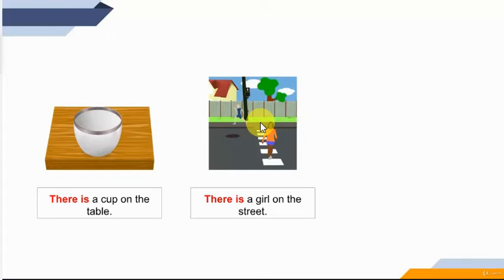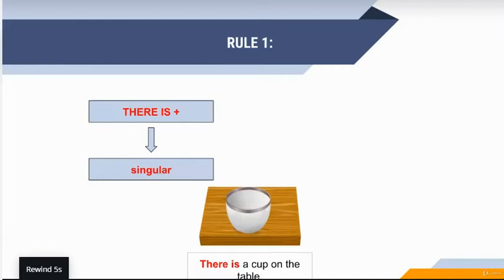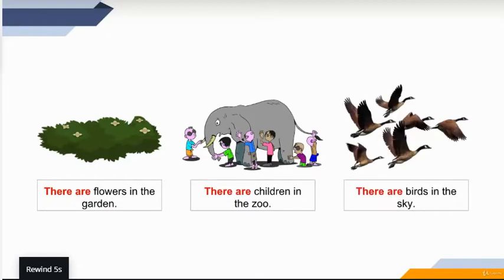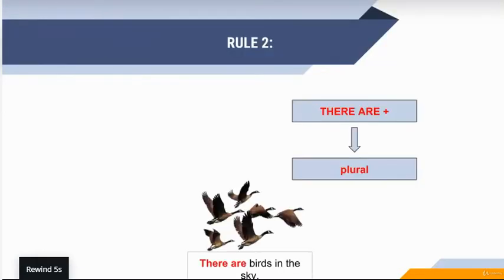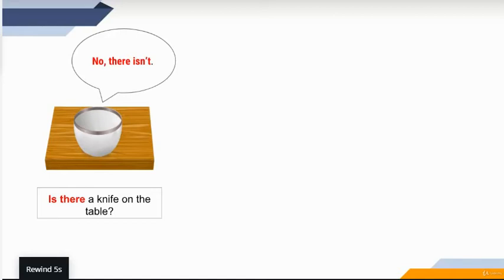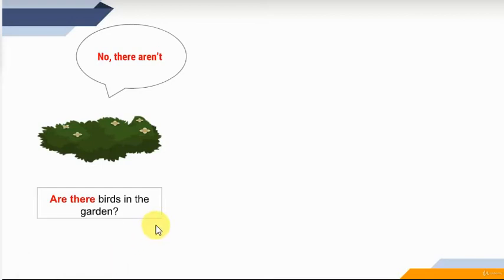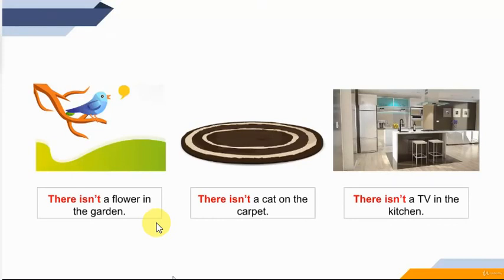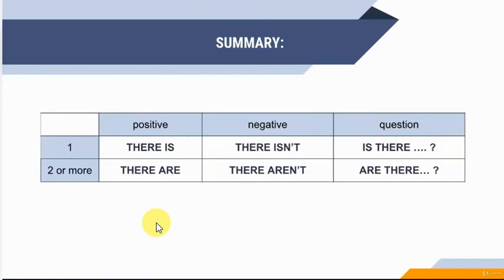There is, are